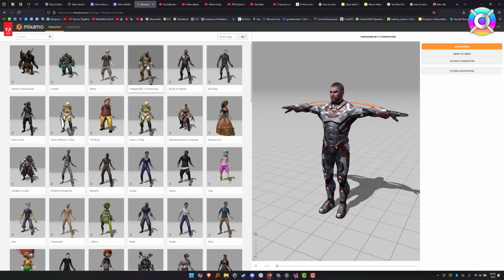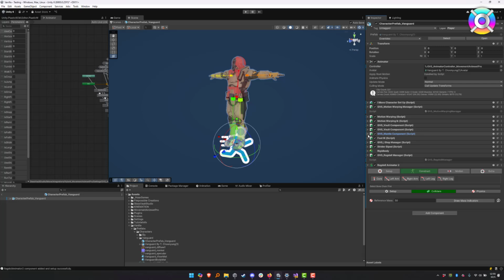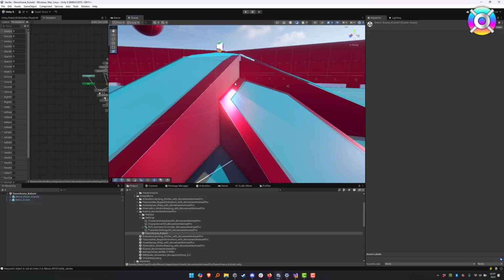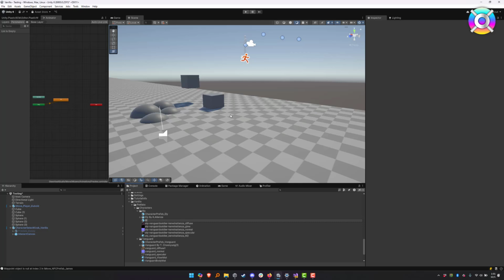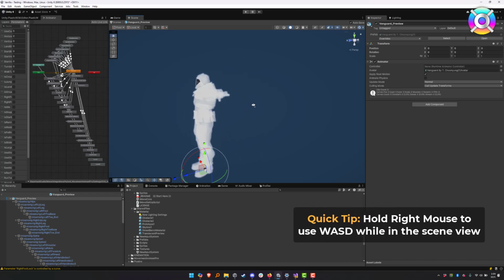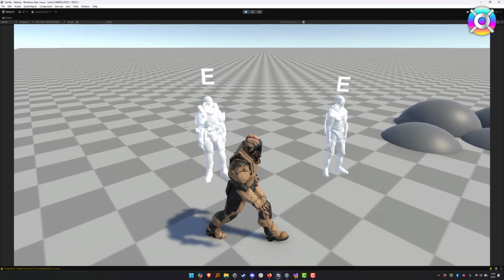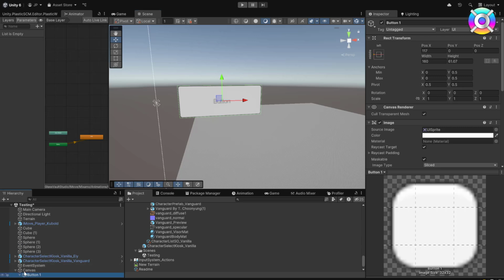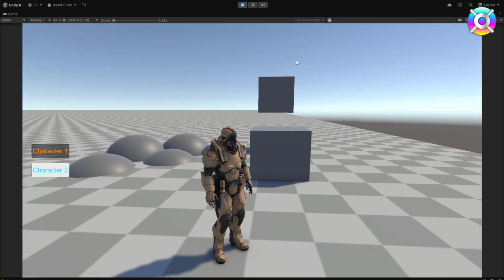iMove Unity Tutorial 3 - Changing Characters at Runtime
Learn how to change characters at runtime via two different techniques: iMove Interactable component as well as screen space canvas buttons.

Timestamps:

0:00 - Intro
0:17 - Character Import
1:26 - Character Set Up
3:56 - Character Change Kiosk
11:45 - Change Characters with Canvas Buttons
15:36 - Outro